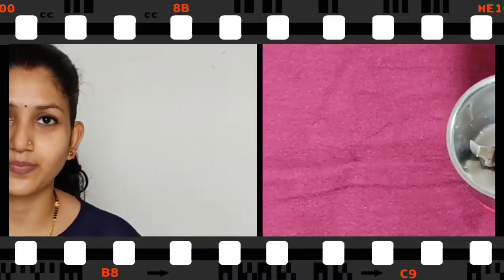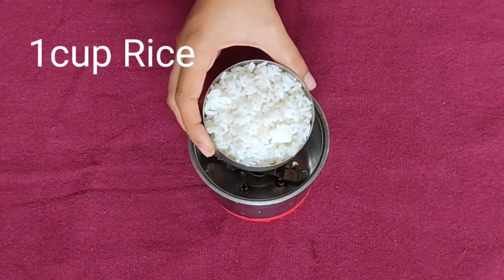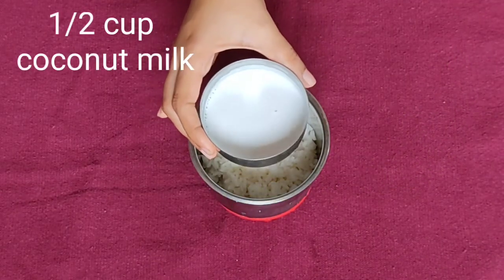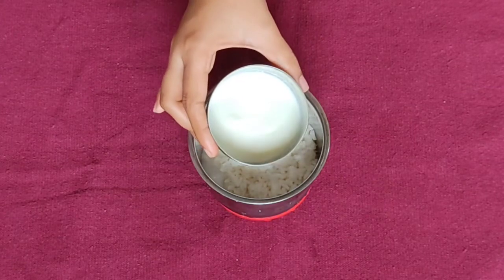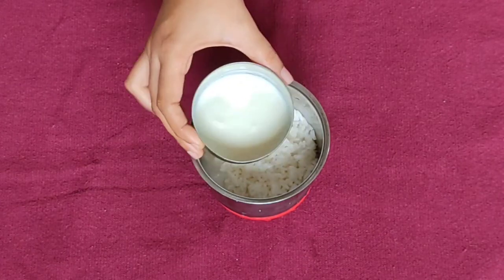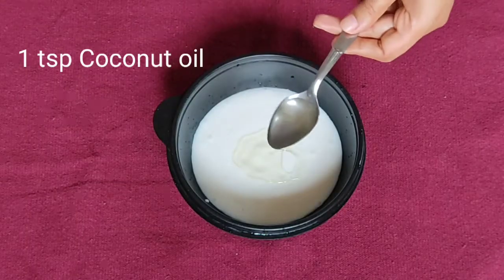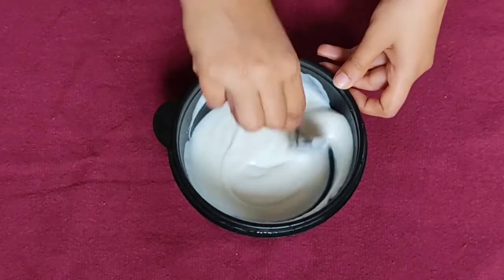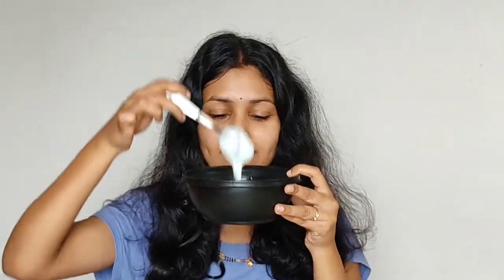Hair mask ll natural ingredients ll at home ll karavali hudugi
Hey Guy's